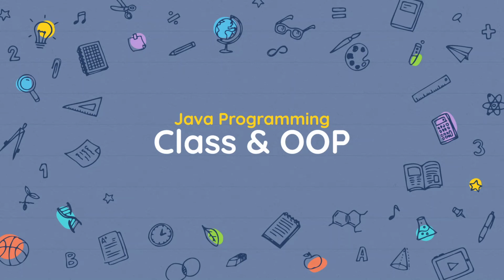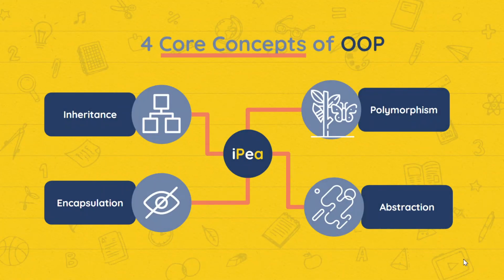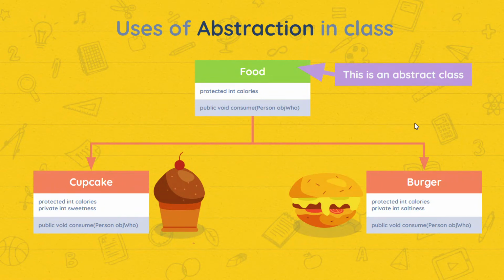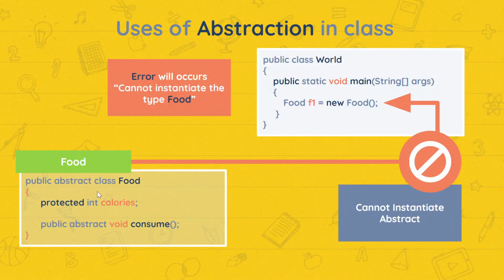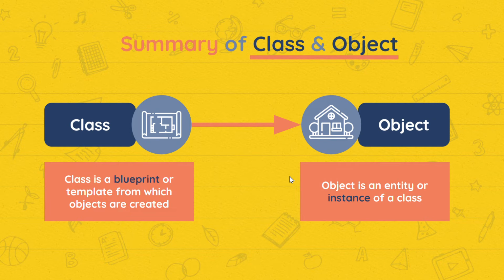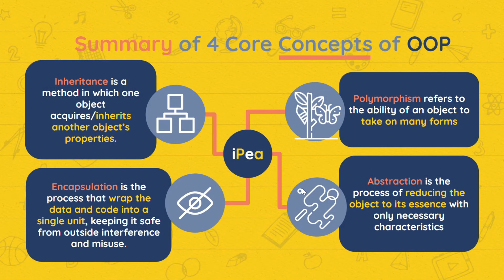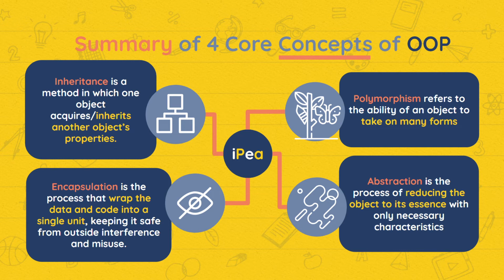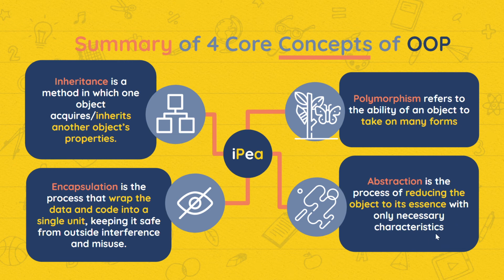Class & OOP Part 4: Abstraction and Summary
In this video, you will learn what is Abstraction. This is part 4 of the Java Programming: Class & OOP series.